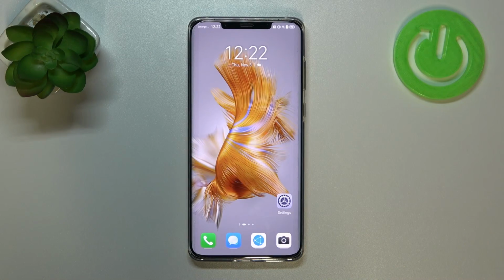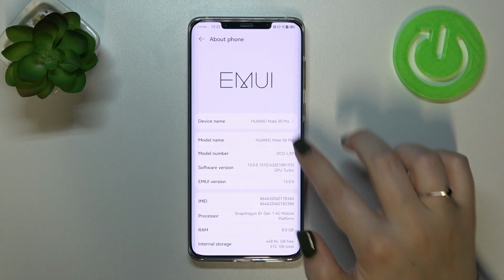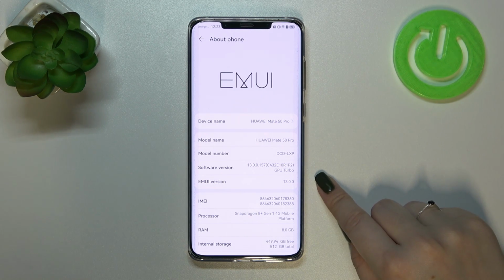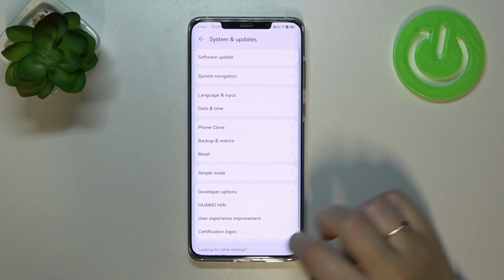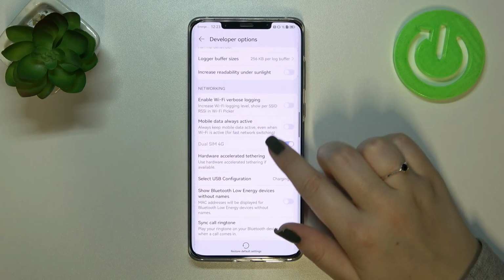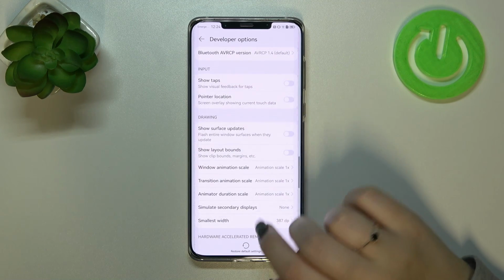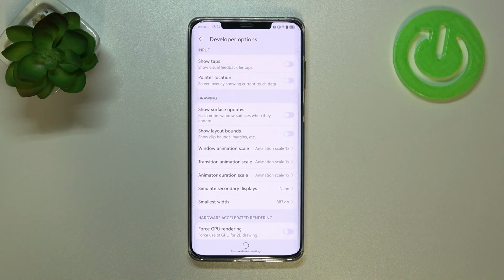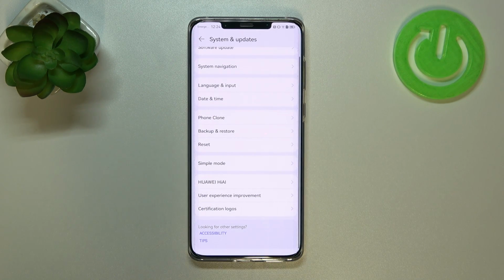How to Enter Developer Options in HUAWEI Mate 50 Pro - Open Advanced Settings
In case you're wondering how to access developer options on your HUAWEI Mate 50 Pro, we're here to help! The purpose of this tutorial is to help you find the proper section in settings and to show you a secret way to activate those advanced settings. There are several settings that you can customize, for example, to show surface updates, to show visual feedback for taps, or to customize Bluetooth settings. So let's follow all the steps shown and successfully enable developer options.

How to enable developer options in HUAWEI Mate 50 Pro?
How to activate developer options in HUAWEI Mate 50 Pro?
How to open developer settings in HUAWEI Mate 50 Pro?
How to allow USB debugging in HUAWEI Mate 50 Pro?